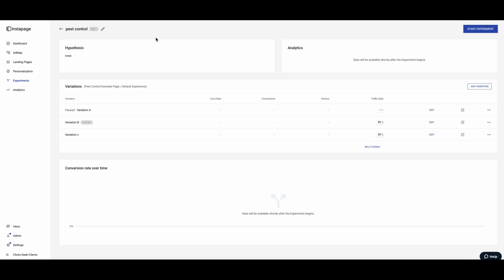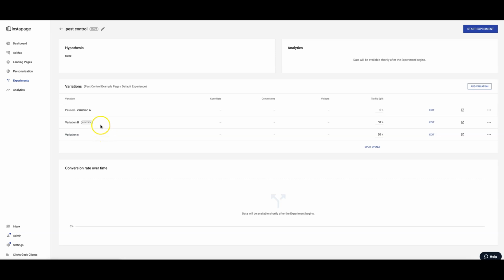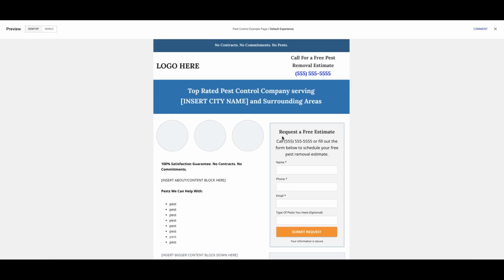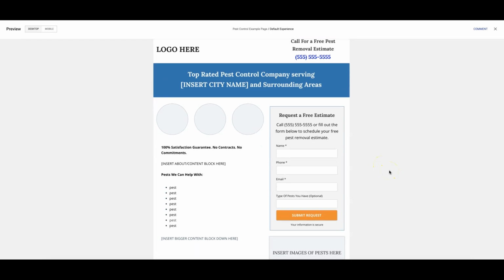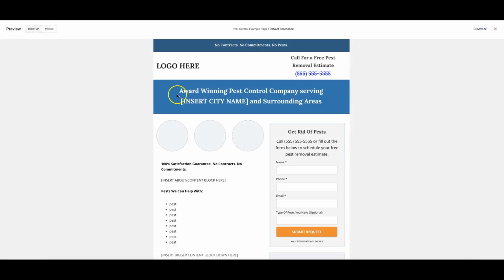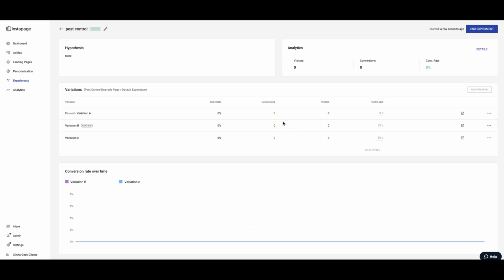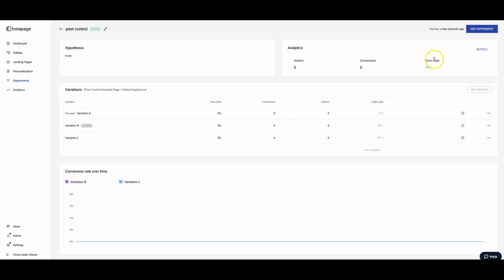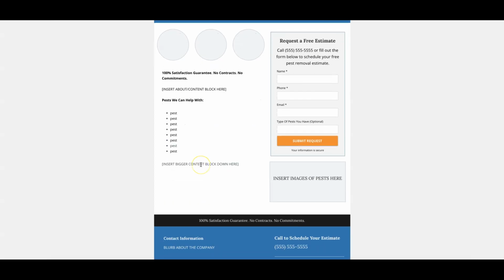AdWords Landing Page Split Testing | Increase Conversion Rates To Over 30% On Auto-Pilot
Watch as I run through how to set up split testing an Instapage (you could also use Unbounce) landing page example that converts at 30% in the Pest Control niche.